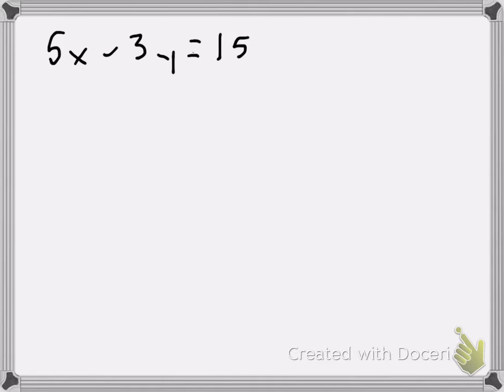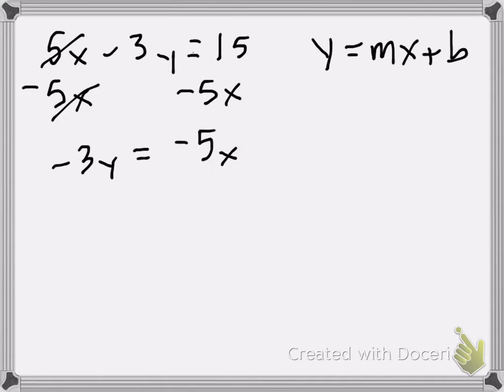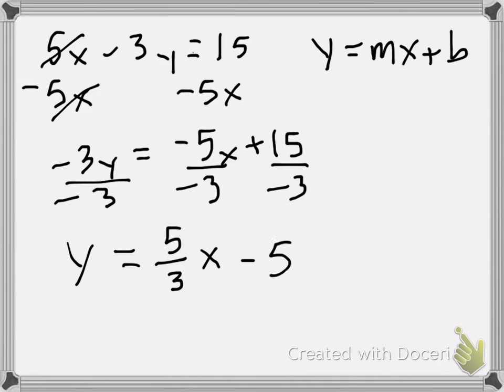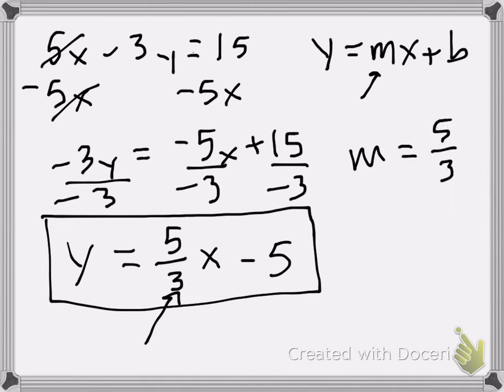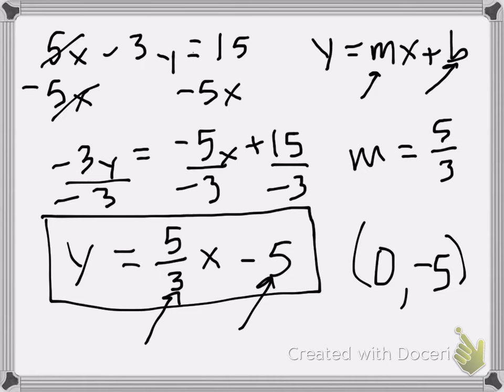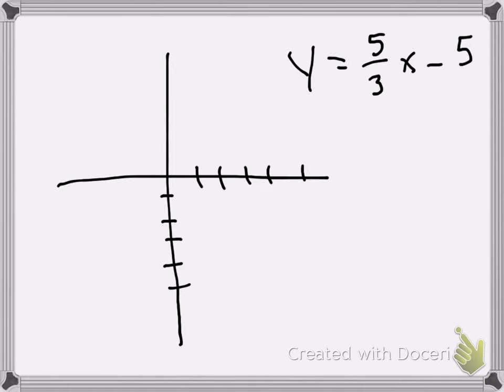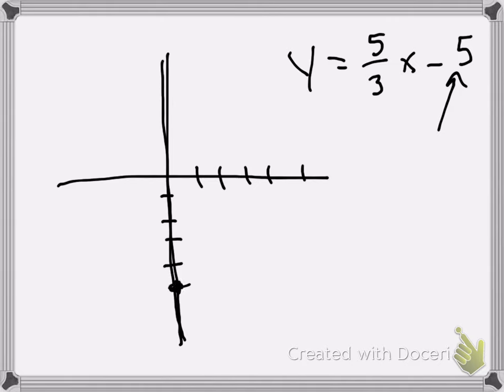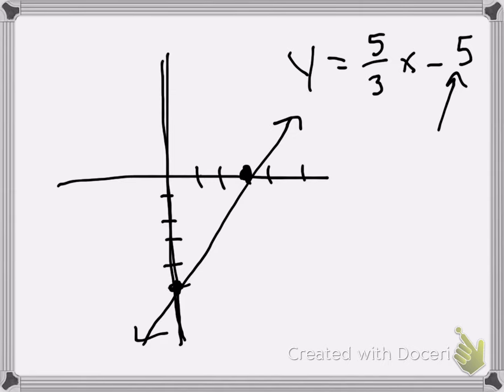graphing line with slope and y-intercept